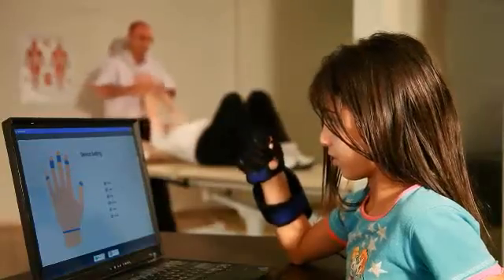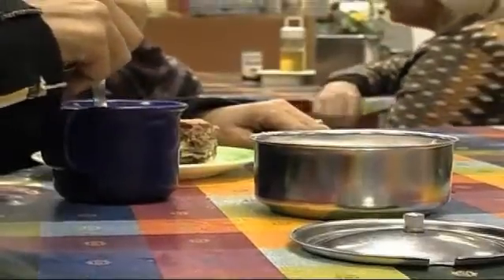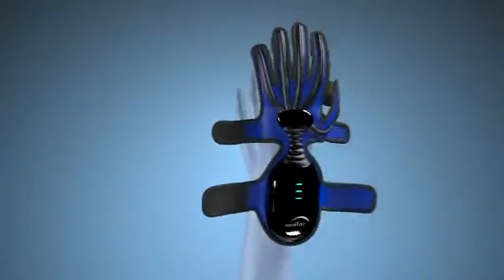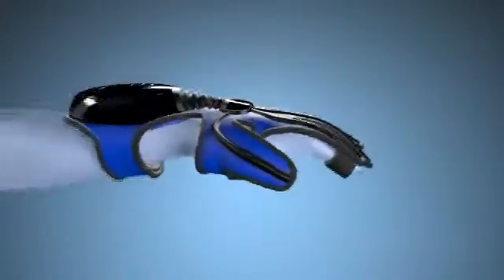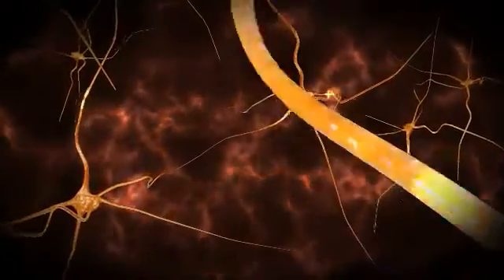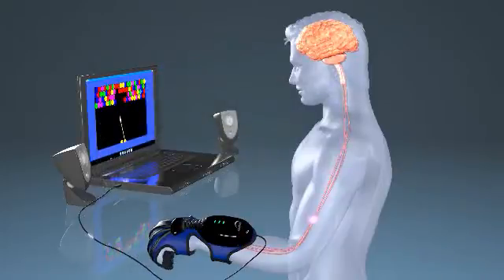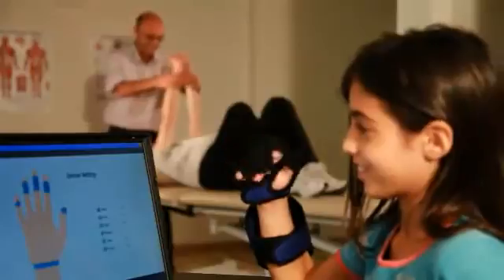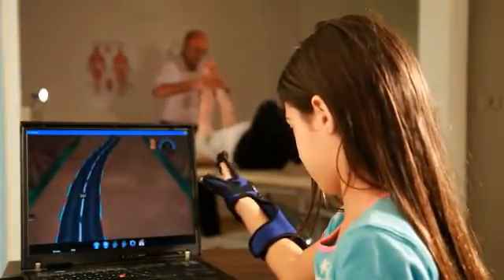MediTouch/ Hand Rehabilitator - Hand Tutor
Guante ergonómico portátil de terapia física de rehabilitación. Ha sido desarrollado para permitir la rehabilitación motora y funcional de la mano y la muñeca. El sistema consta de un guante ergonómico portátil y un software especializado de terapia física de rehabilitación.

Permite el tratamiento de la muñeca y tratamiento de dedos aislados o en combinación. El sistema proporciona instrucciones detalladas de ejercicios y de cómo manejarlo de la forma más eficiente para los pacientes. La terapia física controlada de la mano impide el desarrollo del movimiento articular no deseado y de compensación y se asegura un mejor desempeño de las tareas funcionales. El sistema es utilizado por muchos centros punteros en todo el mundo.